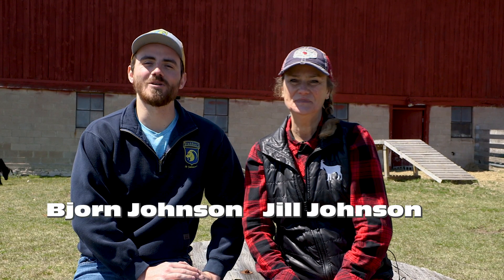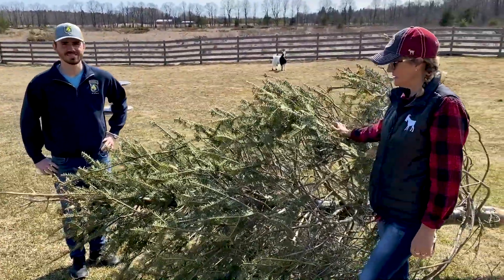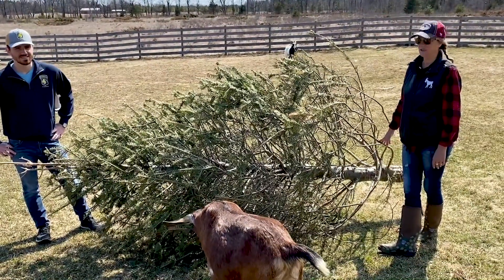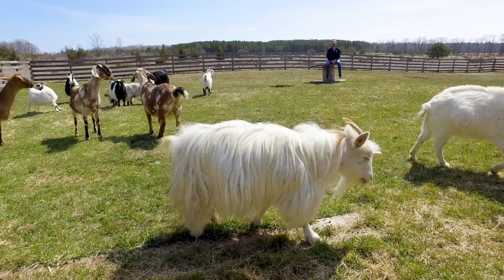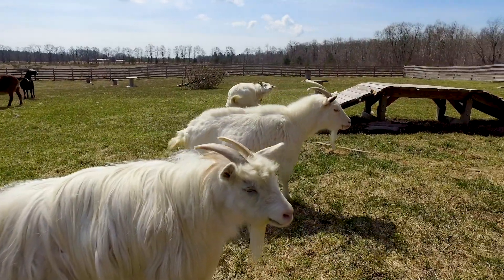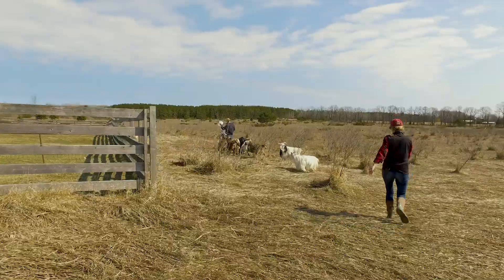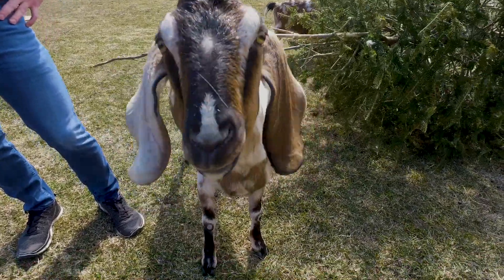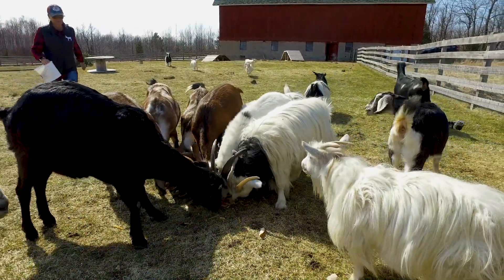Your Weekly Dose of Goat #4...from Al Johnson's Barn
The 4th episode in the new video series created by Al Johnson's Swedish Restaurant & Butik, 'Your Weekly Dose of Goat' is all about our goats: how we feed them, care for them, give them unique names, and how they spend their days. Don't be surprised if fun guests stop to visit at Al Johnson's goat barn!